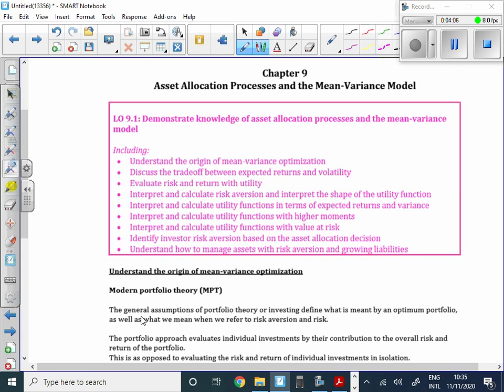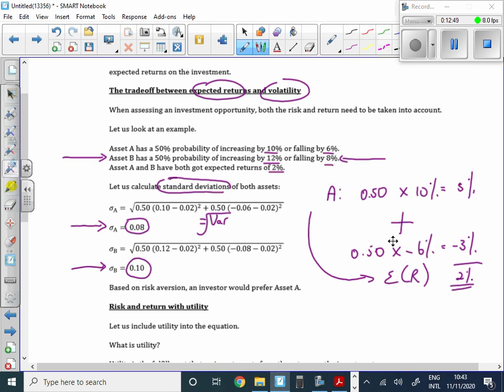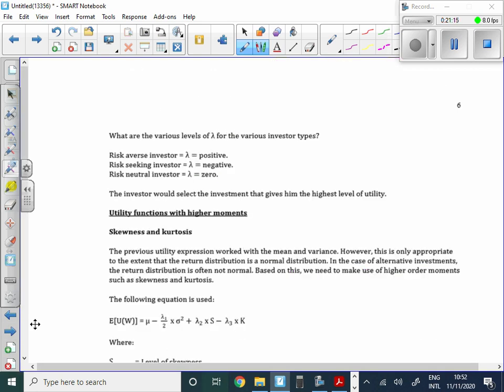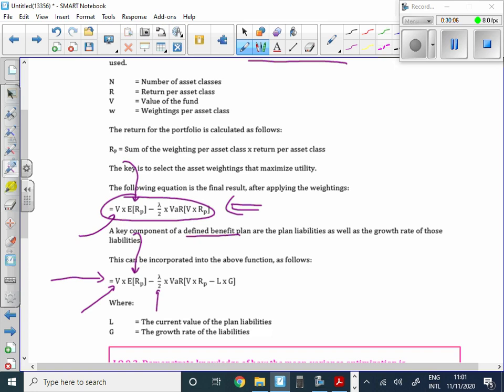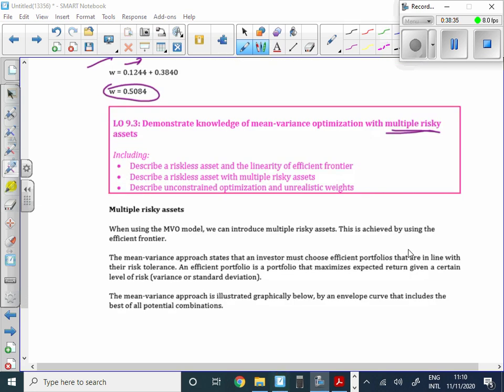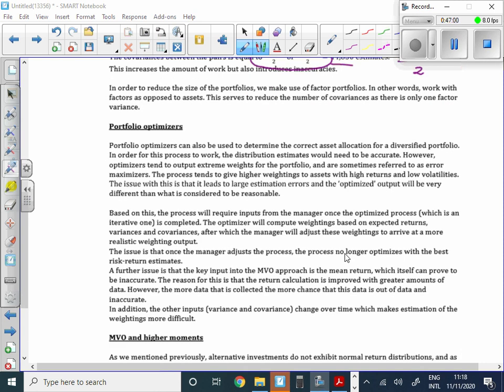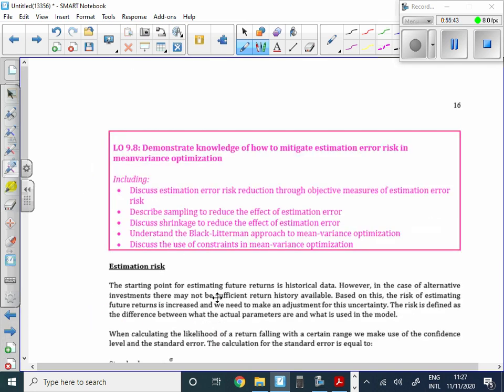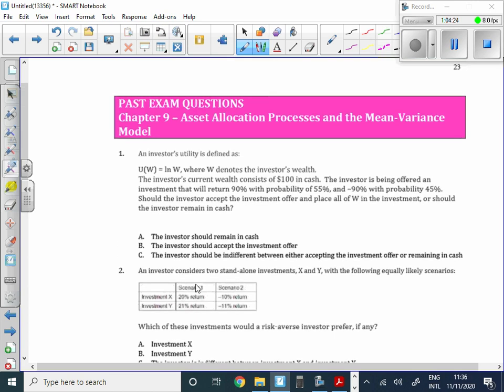CAIA L2 - Reading 3.1 - Edge Designations - 2026